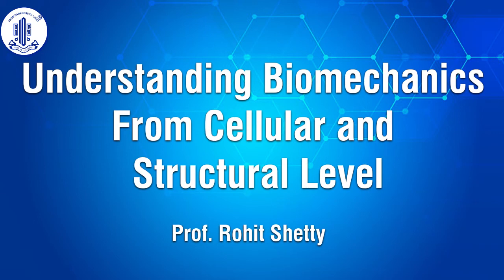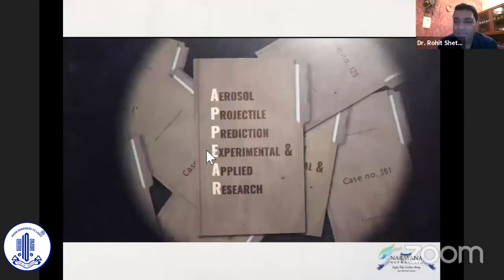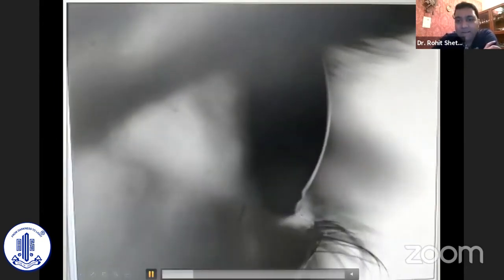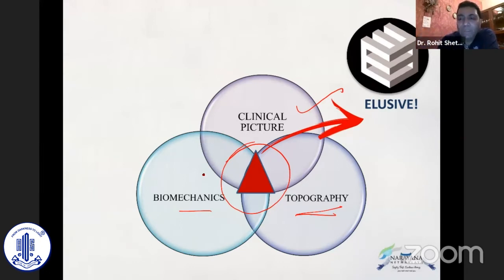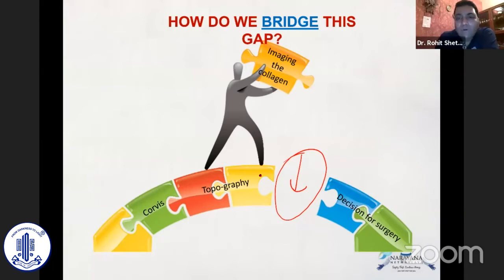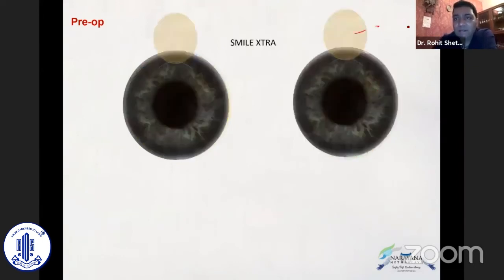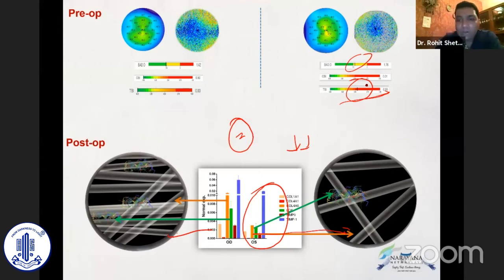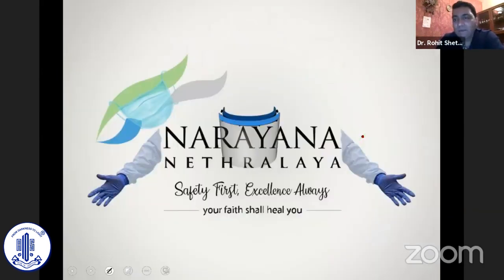Understanding Biomechanics From Cellular and Structural Level - Dr Rohit Shetty